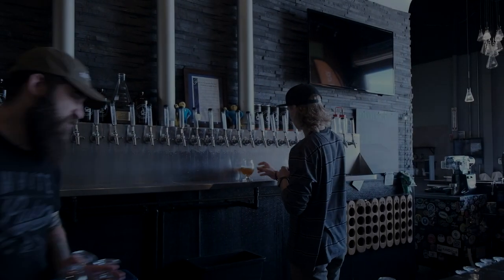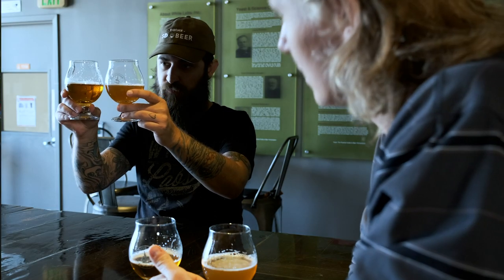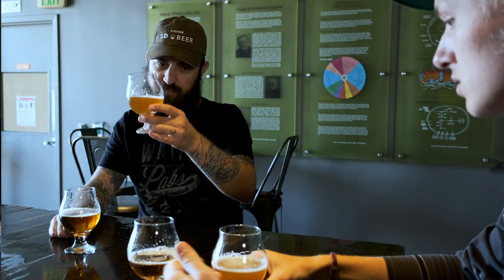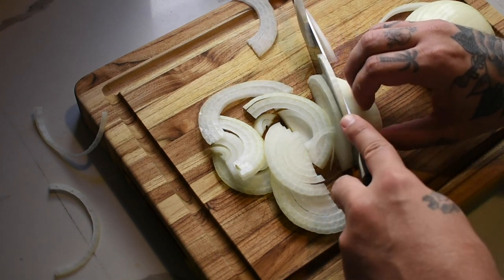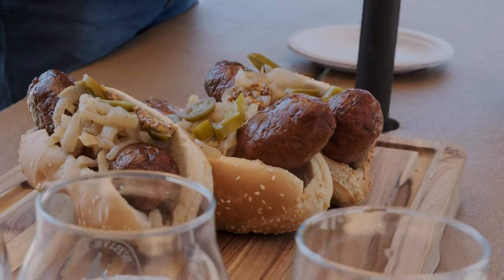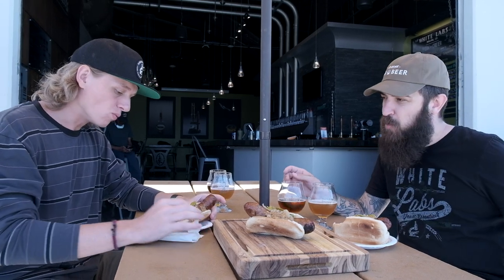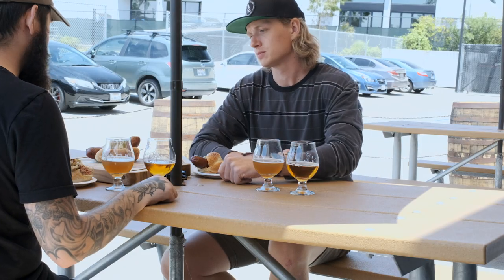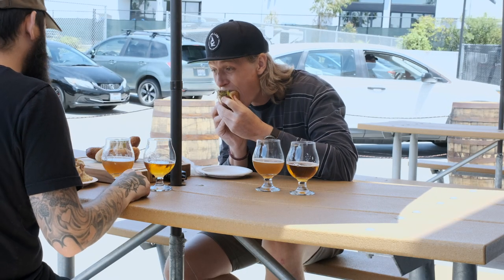The Pitch: Beer Pairing with White Labs Brewing Co.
Join White Labs as we explore every aspect of homebrewing. Our team brings you content from visiting homebrew legends to the beginner homebrewer’s first trip to the homebrew shop. From recipe development to brew days, we will take you through beer styles, equipment, and most importantly tips and tricks for creating the best beer you can through fermentation!

In this episode, Erik and Jacob explore our recently brewed Tabberer IPAs with WLP001 California Ale Yeast® & WLP008 East Coast Ale Yeast. They talk about which one cooks better with braised onions over some porter infused brats and other fermented condiments.